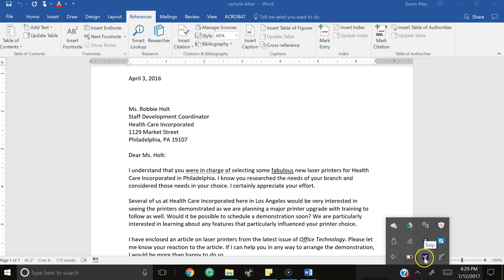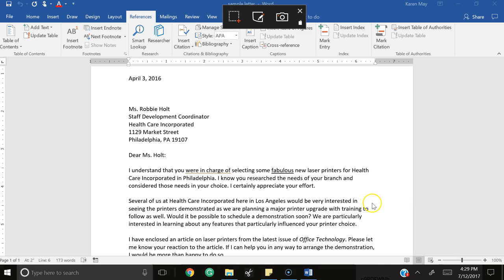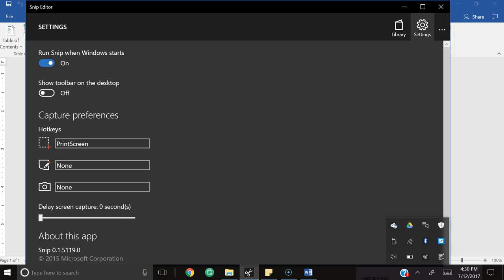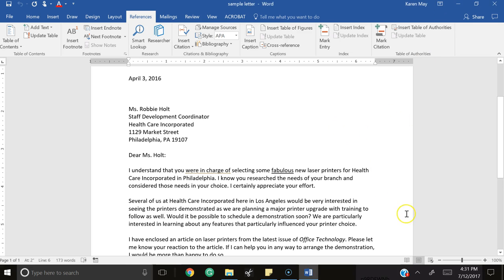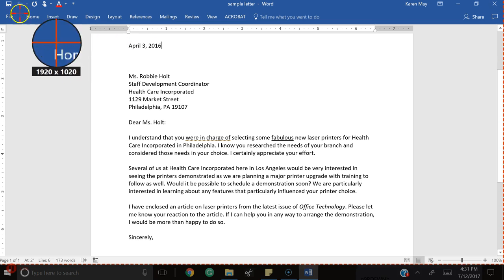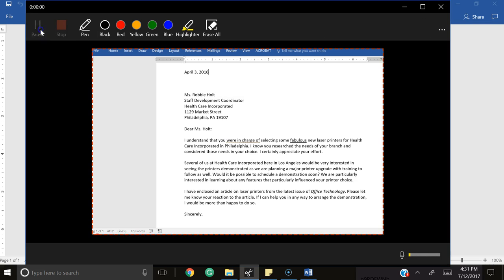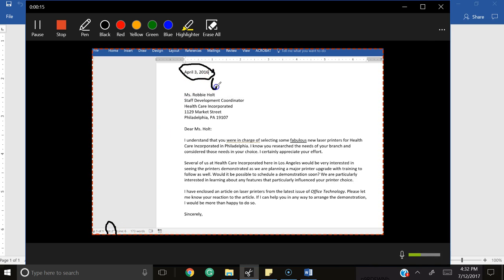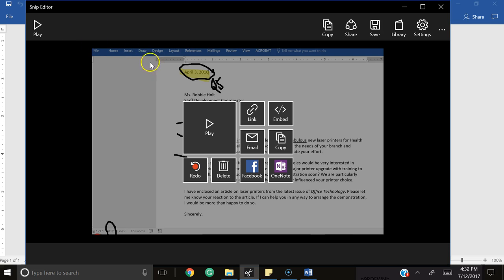Interactive Presentations Part 5